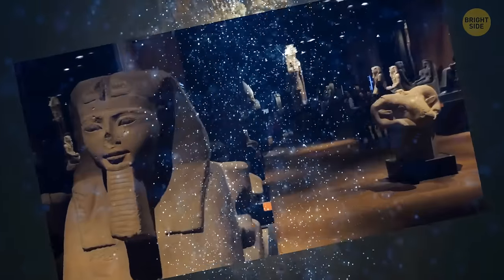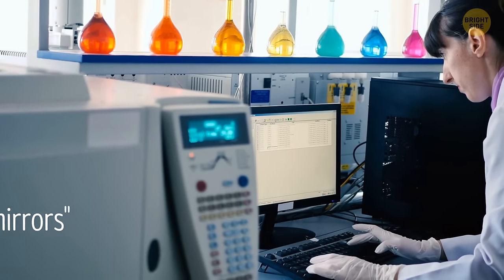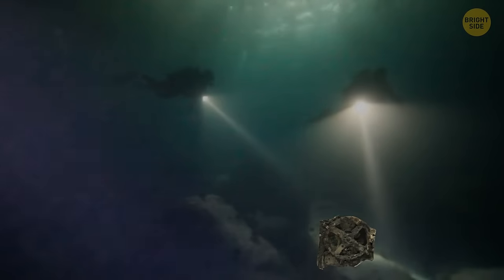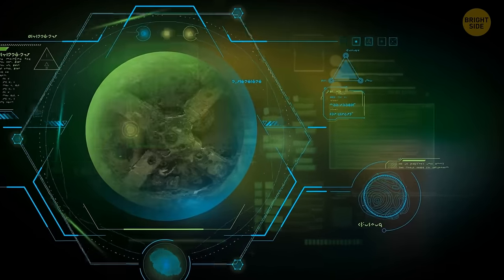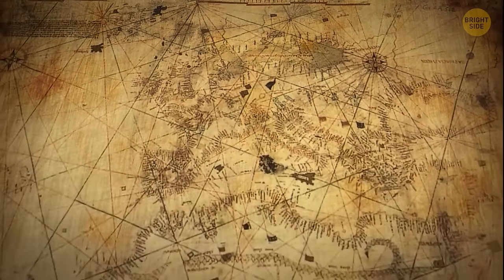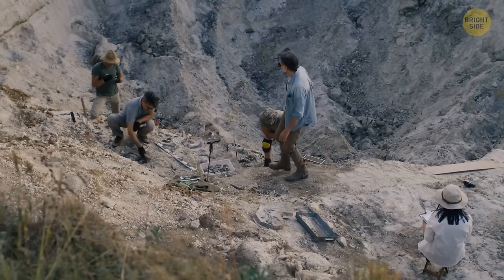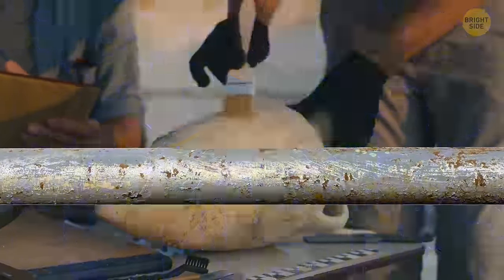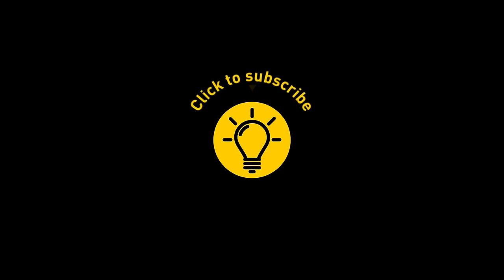7 Mysterious Ancient Artifacts Researchers Still Can't Explain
Chinese magic mirrors are these mind-boggling artifacts that have been around for centuries. Basically, they're made of bronze with intricate designs carved on one side. But here's where it gets wild – when you shine a light on the polished side, it reflects an image, but not just any image – it's like a hologram! This is just one example of an ancient artifact that keeps scientists surprised up to this day. You won't believe the mystery surrounding these ancient artifacts – it's like a real-life Indiana Jones adventure! Take the Antikythera Mechanism, for example – a mind-blowing ancient Greek device that seems to be a primitive computer, but nobody knows exactly how it was made or what it was used for. Then there's the Voynich Manuscript, a centuries-old book filled with strange illustrations and an undecipherable language that has puzzled experts for ages. These artifacts are like riddles wrapped in enigmas, leaving researchers scratching their heads and fueling endless speculation about our ancient past.

grandillusions / YouTube
uabtiesioskreives3659 / YouTube
BBCReel / YouTube
Unknown author / 9gag
TheRealPuppie / Reddit